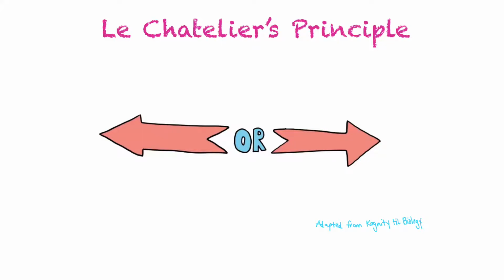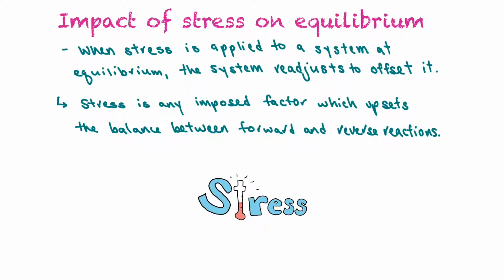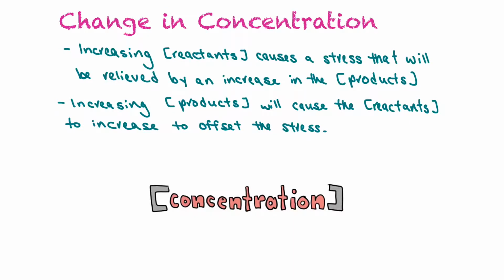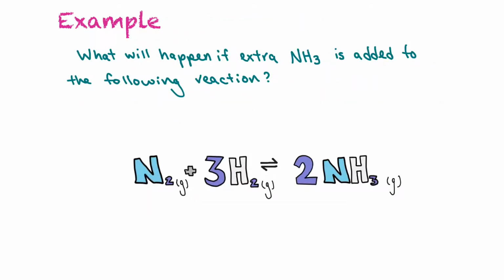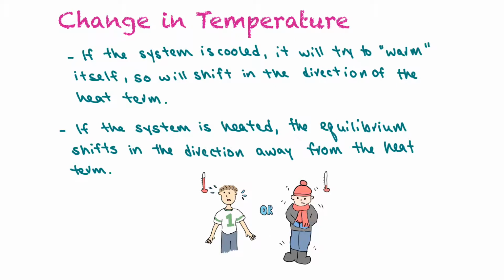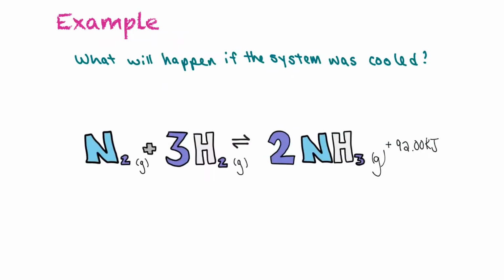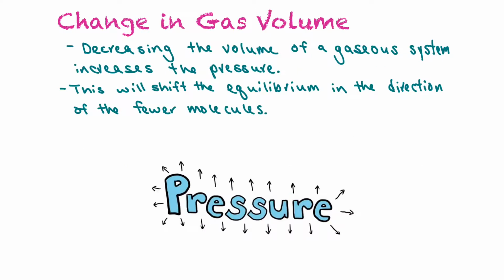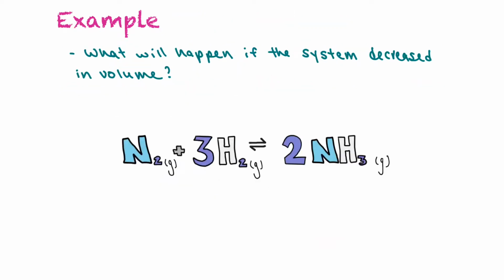Le Chatelier’s Principle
Learning how stress on a system affects equilibrium